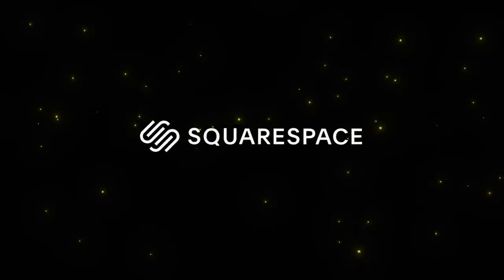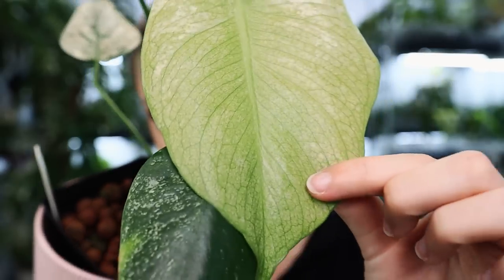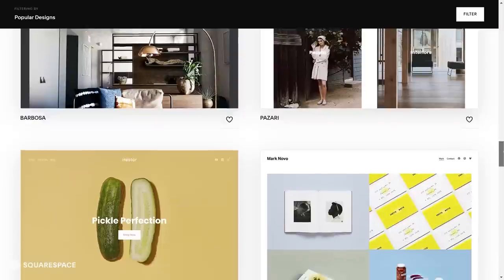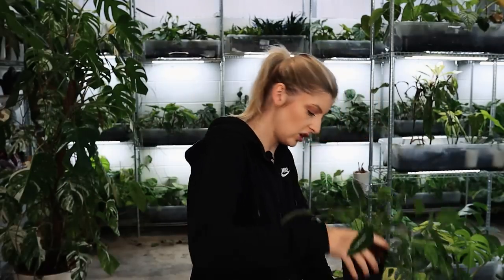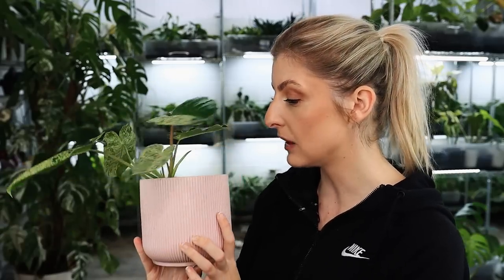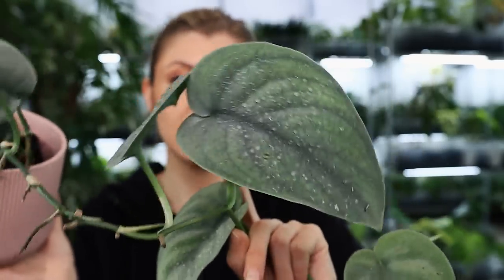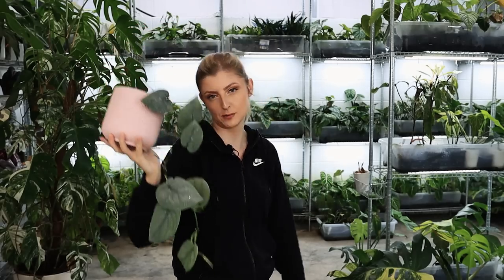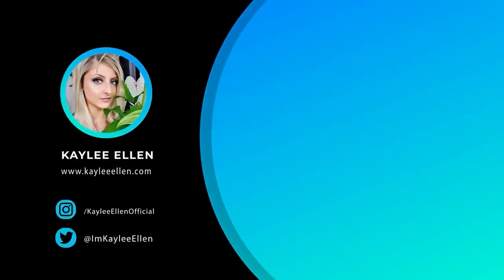OH WOW! | I love these houseplants!